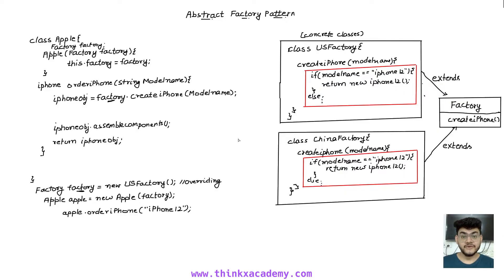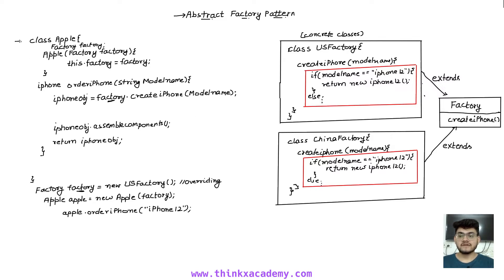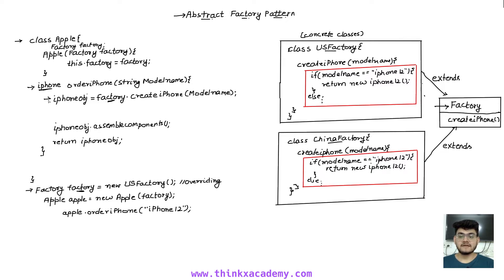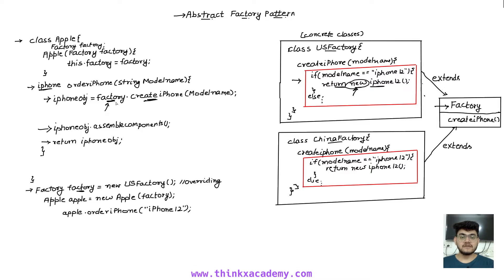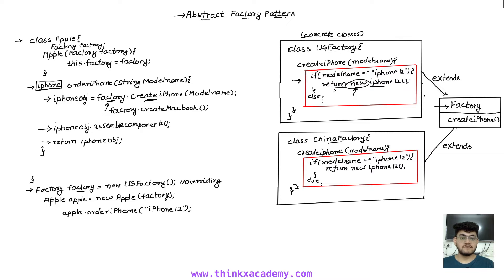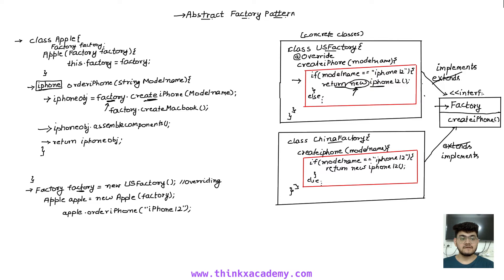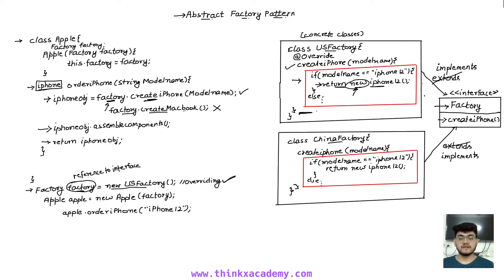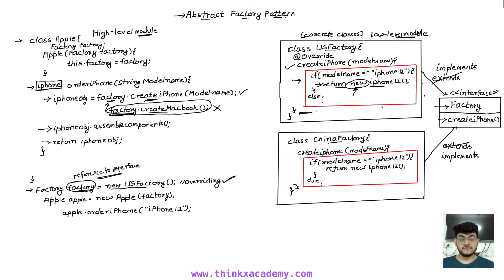Abstract Factory Design Pattern | Object Oriented Design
In this video you will learn about  Abstract Factory Pattern which is an extension of Factory Pattern where we convert factory class into abstractions.